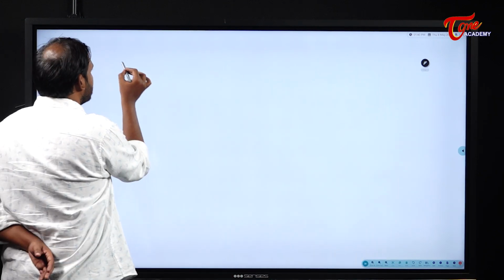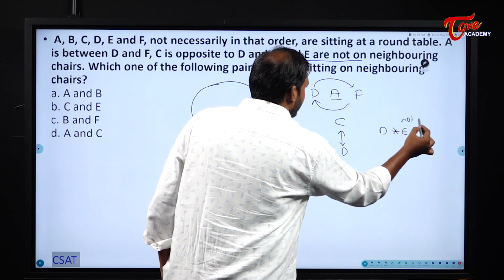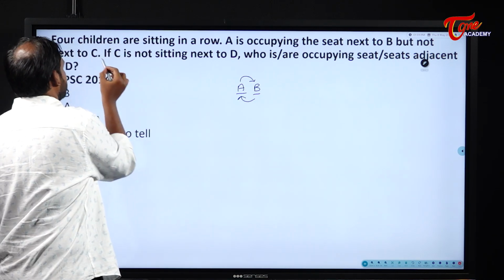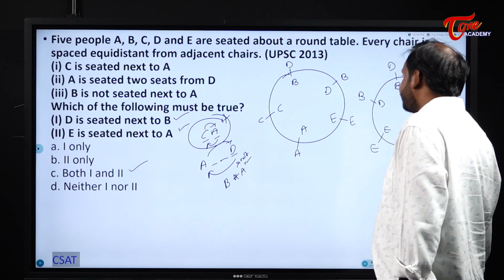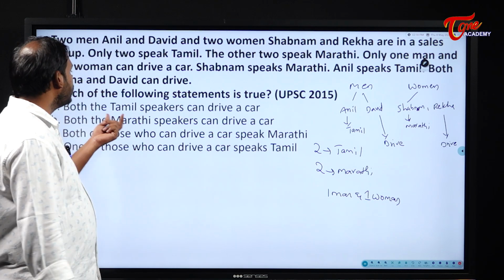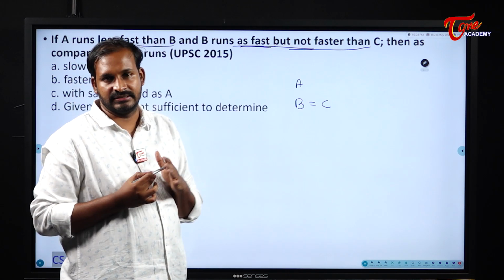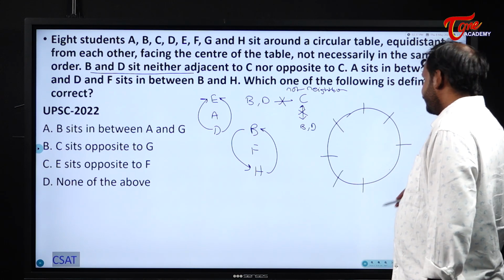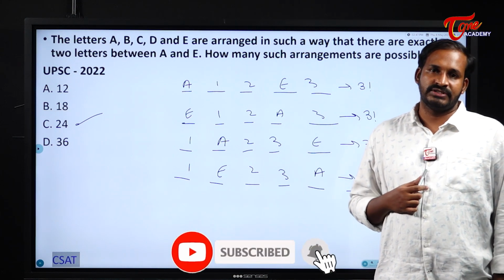UPSC CSAT Full Course | SEATING & PUZZLES (Concept & PYQs) | UPSC 2025–26 | Tone Academy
Master the Seating Arrangement & Puzzle section of the UPSC CSAT with in-depth concepts and previous year questions (PYQs)! This video is a part of the Tone Academy's UPSC 2025–26 Full Course and is designed to build your logical reasoning skills with clarity and precision.

🔍 What’s Covered:

Seating Arrangement Concepts (Linear & Circular)

Puzzle Solving Techniques

PYQs Discussion with Detailed Explanations

Smart Tips to Save Time in the Exam

🎯 Ideal for: UPSC CSE aspirants targeting 2025–26

📚 Stay ahead with us in your UPSC journey.